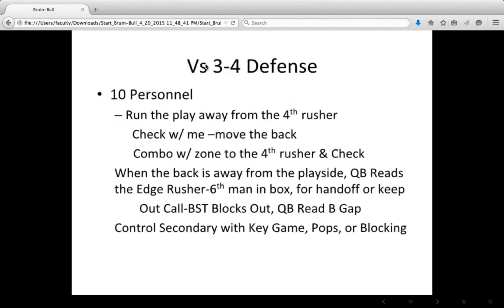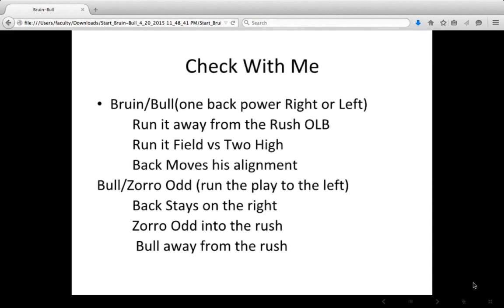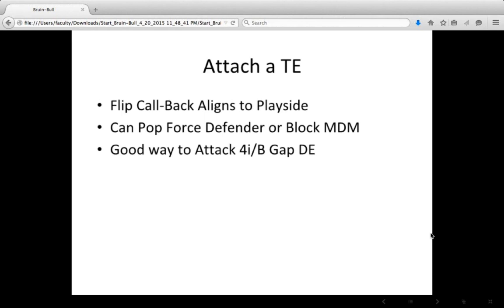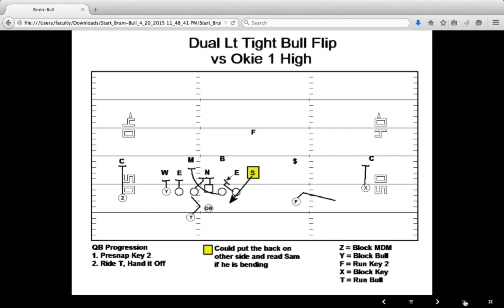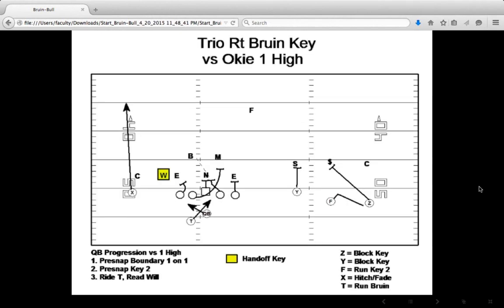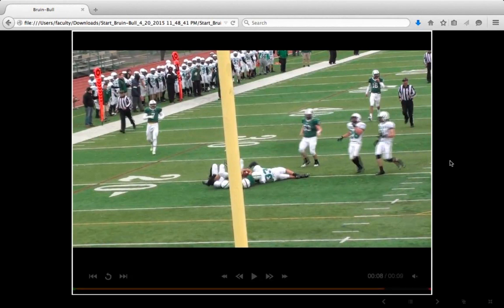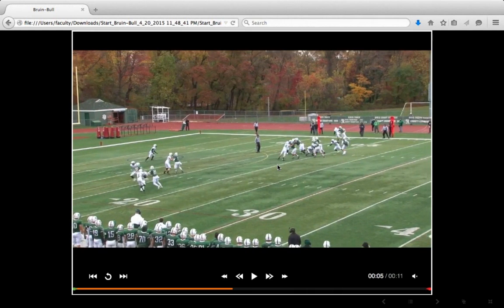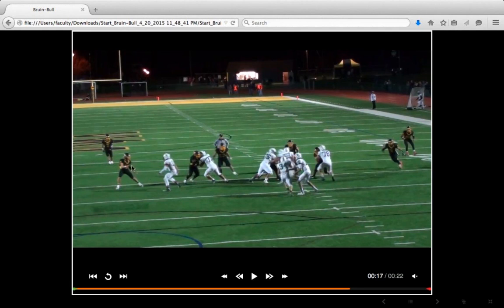Beat the 3 4 with NZone One back Power! 4 20 15, 6 59 PM